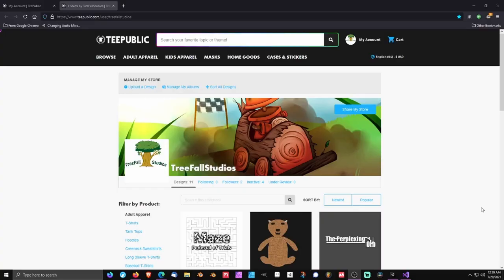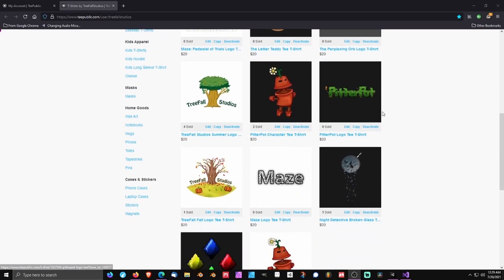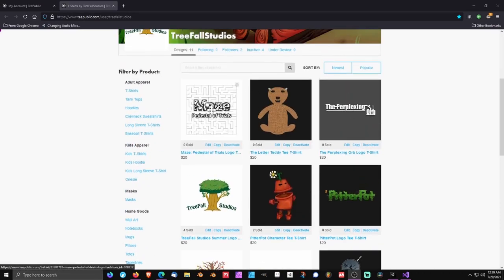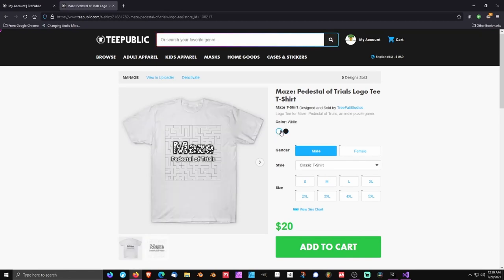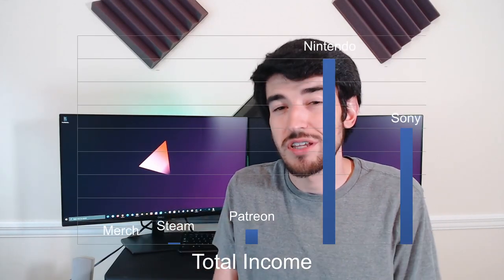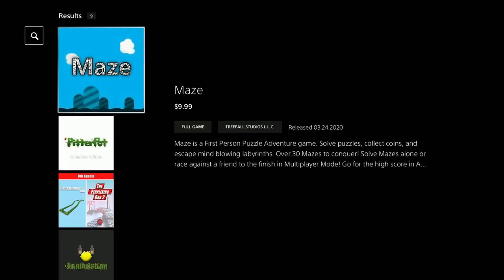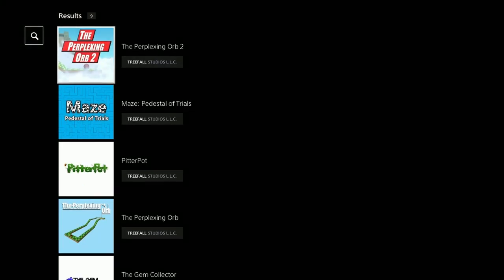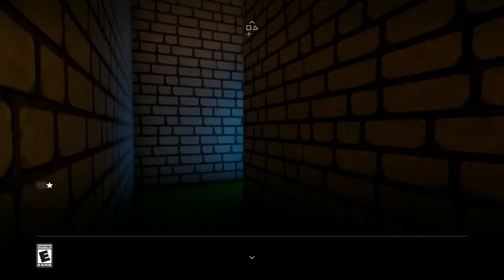My 5 Sources Of Income As A Game Developer Plus Advice To Beginners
Hello everybody! In this video I discuss all my past sources of income as a game developer. I show comparison charts comparing my different income sources over my entire game dev career as well as charts showing comparisons for just 2021 income.

I also mention what income I would like to focus on and new income ideas I would like to add. At the end of the video I discuss some of my ideas and advice for beginners on what income sources would be best to focus on as a brand new indie game developer.